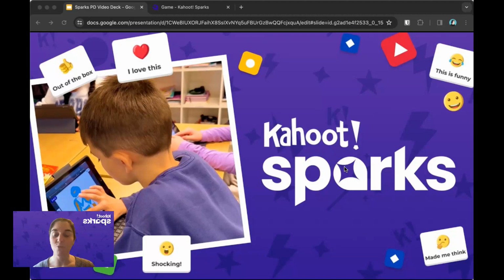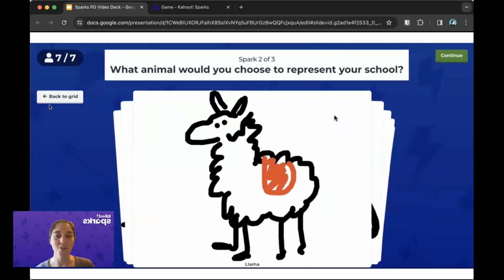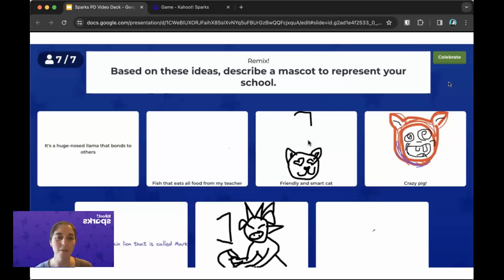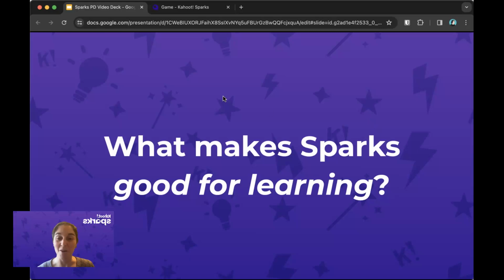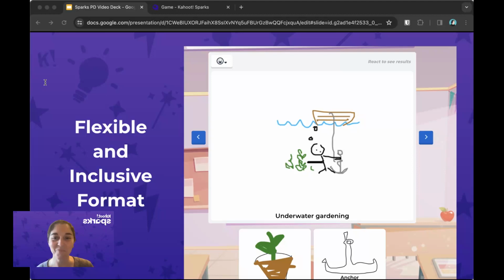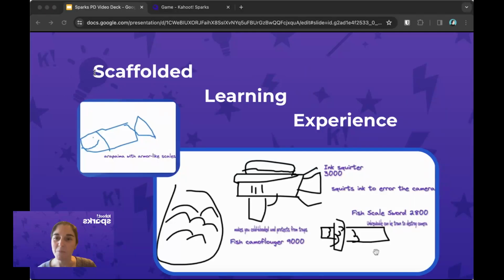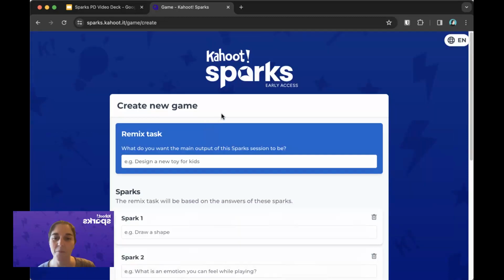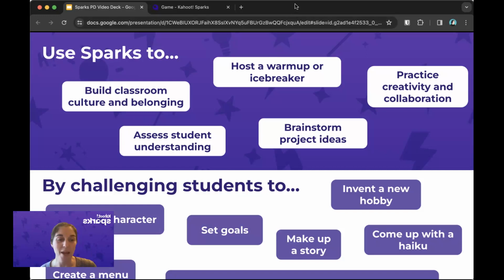Learn to use Kahoot! Sparks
Kahoot! Sparks is a tool for creativity and sharing ideas. This tutorial will explain how it works, the learning behind the tool, and how you can use it in your classroom.